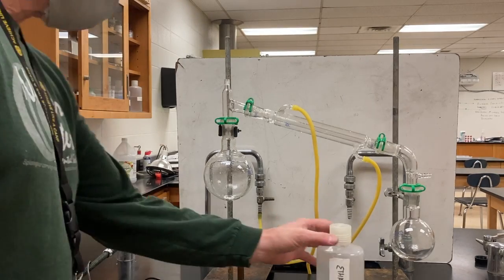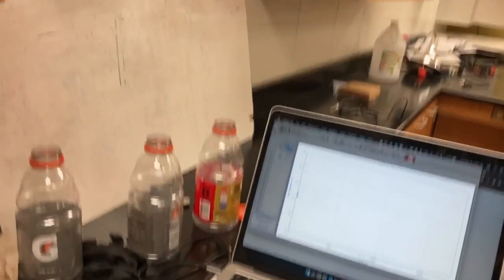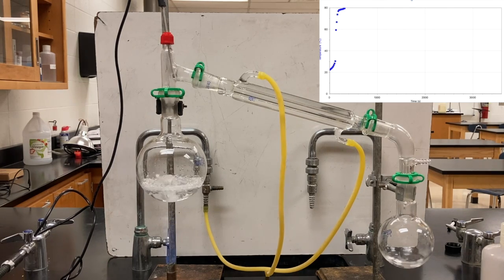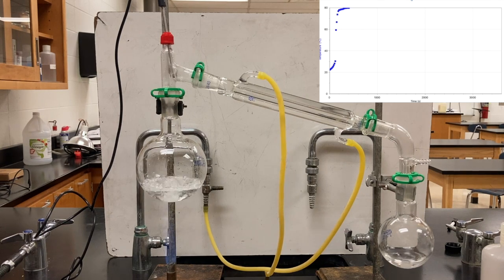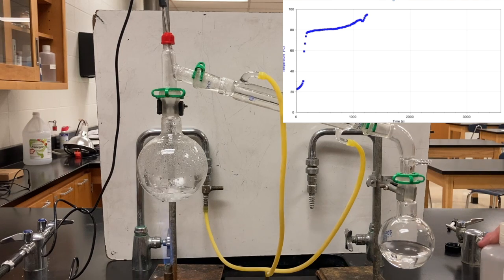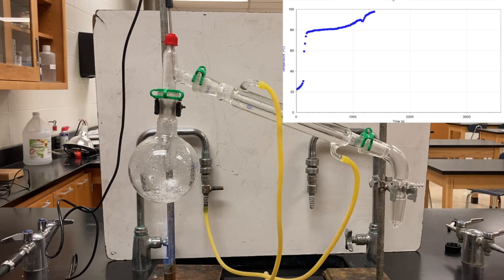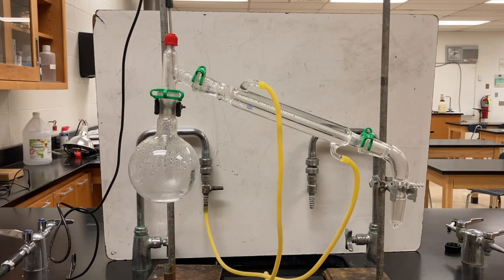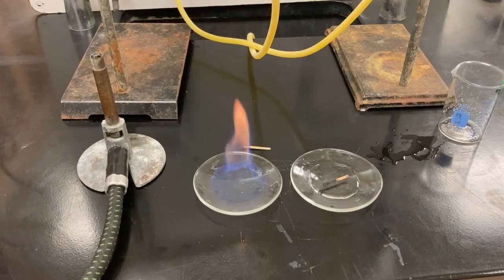distillation of water and ethanol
Distillation of a water and ethanol mixture. Originally created for Hayward (WI) High School Chemistry students.